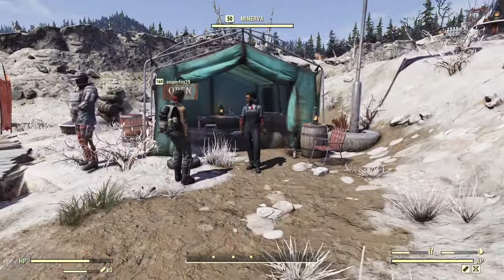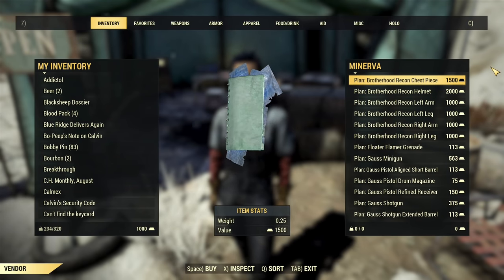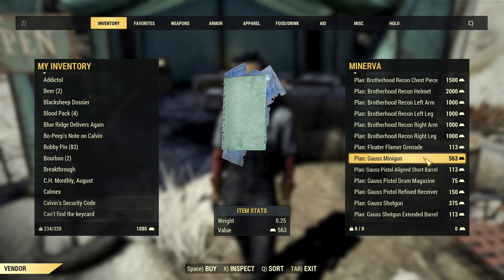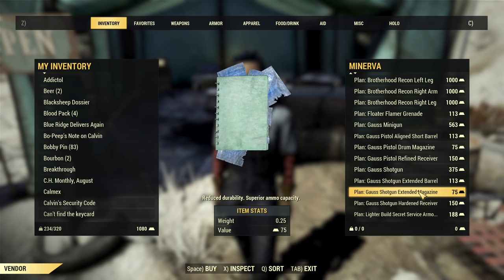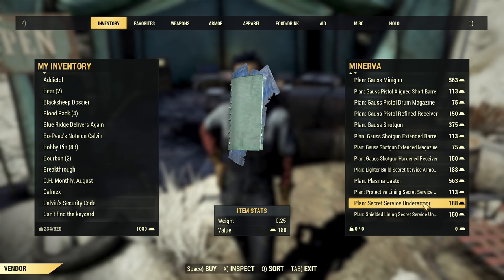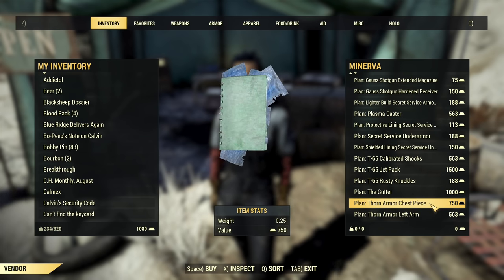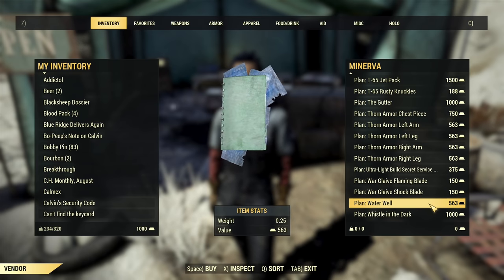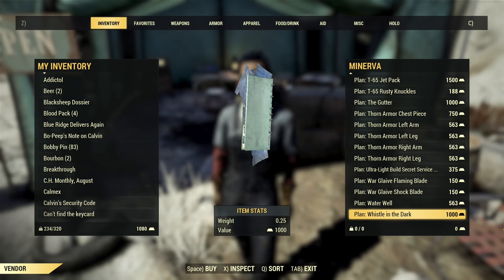MINERVA Just Arrived with BIG SALE! - LOCATION & PLANS - 07 April 2022 - Fallout 76